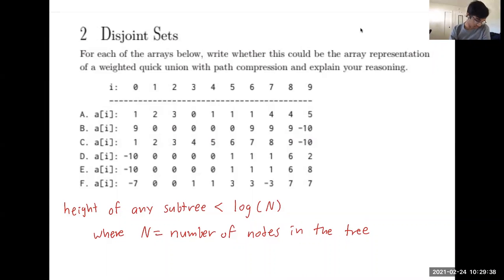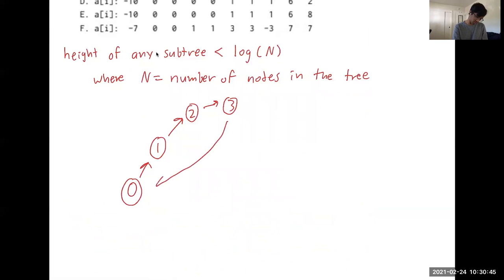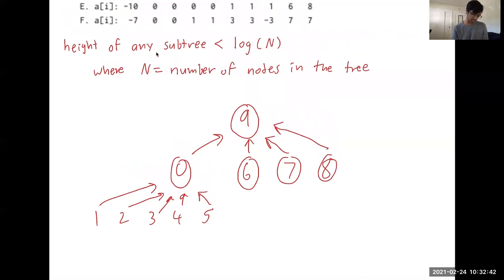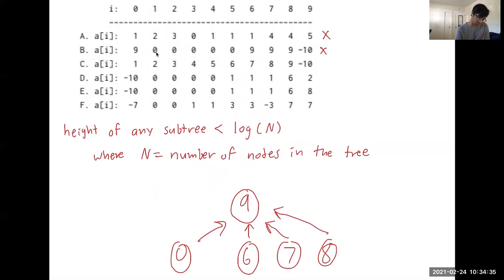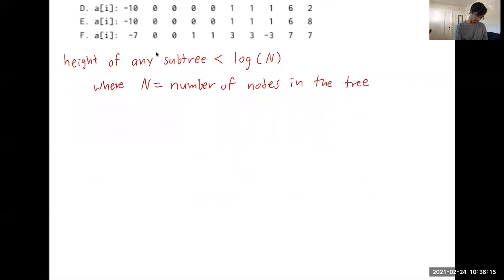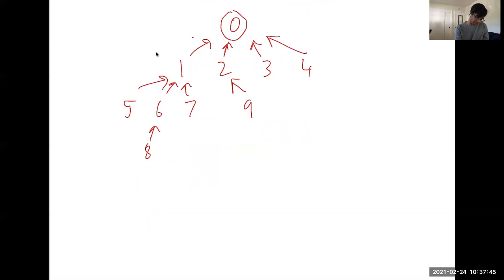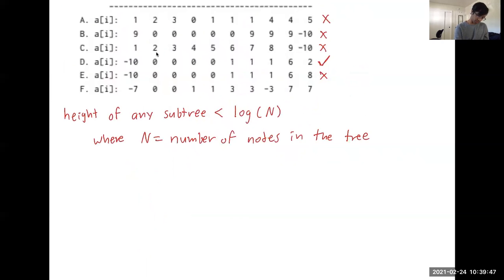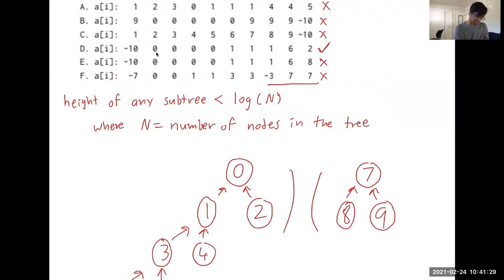Disjoint Sets [Examprep]